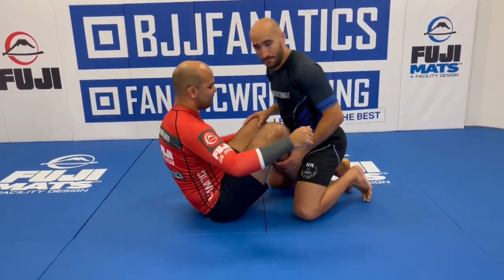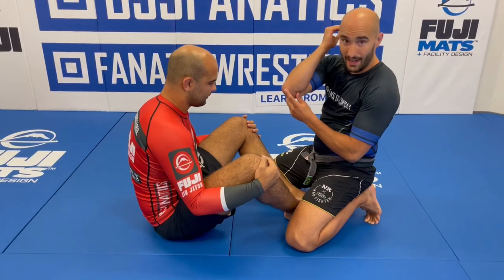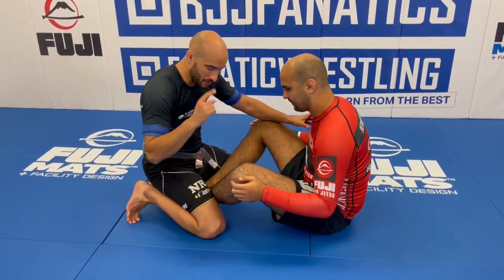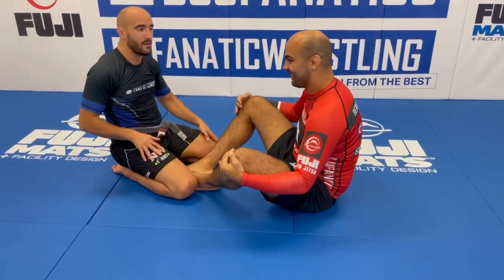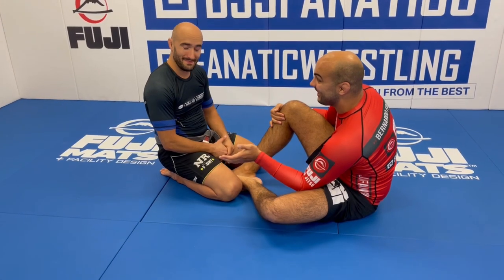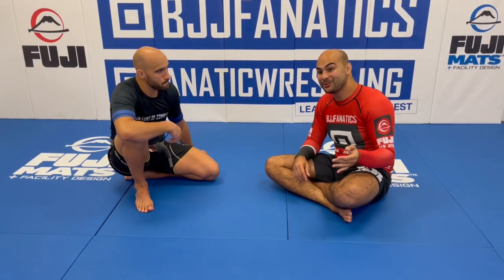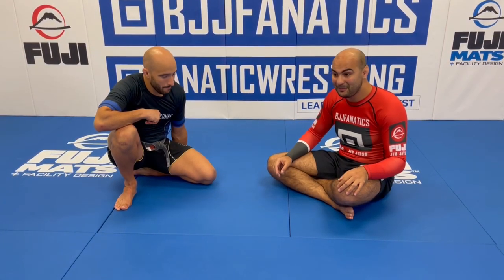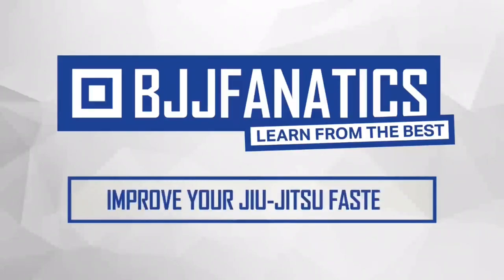Elbow On Calf Submission From Top Butterfly by Nicolas Renier